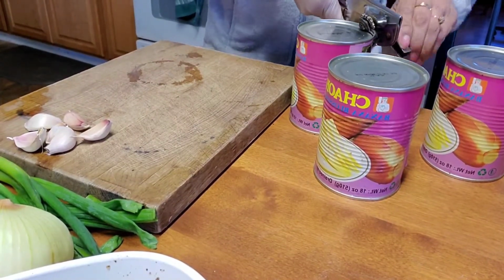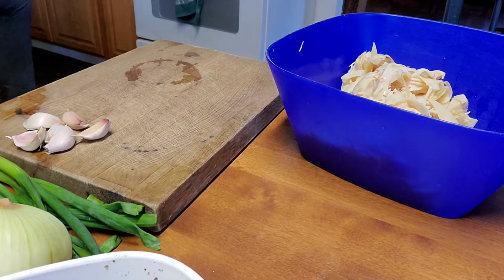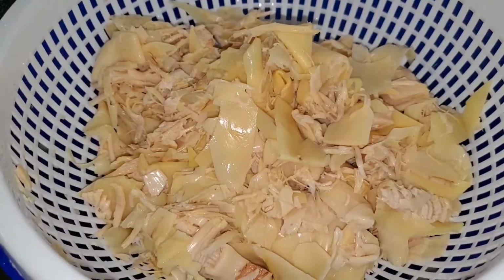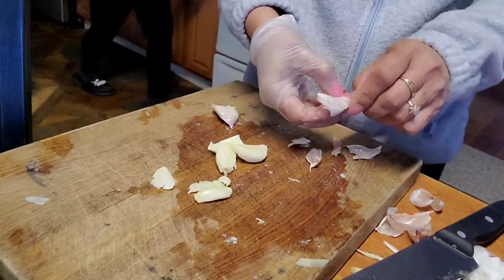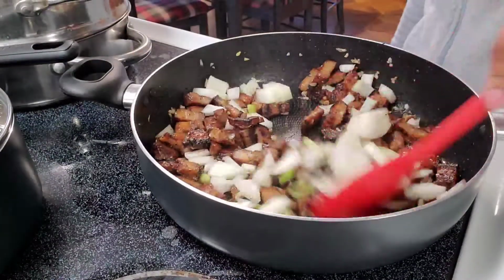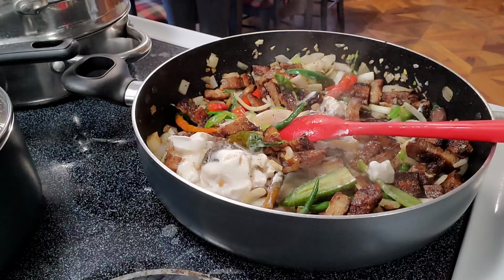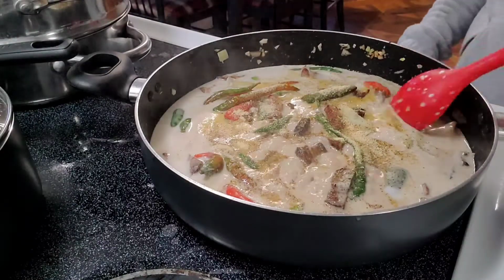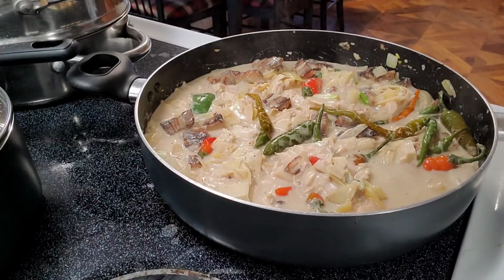GINATAANG PUSO NG SAGING WITH PORK BARBECUE||KUSINA NI NENENG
Ginataang Puso ng Saging @KUSINA NI NENENG